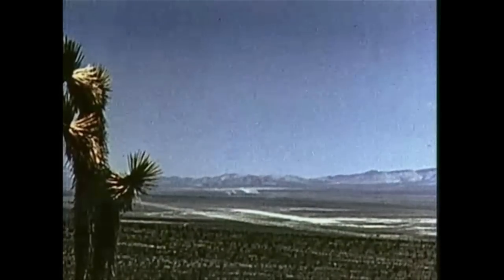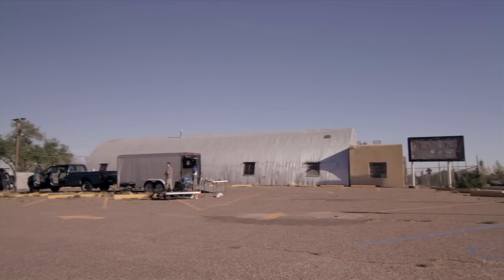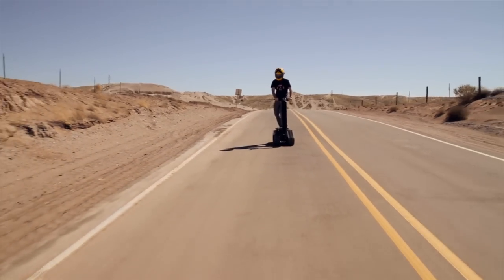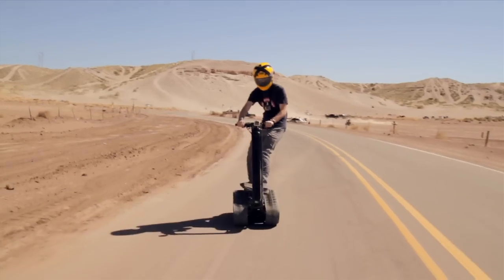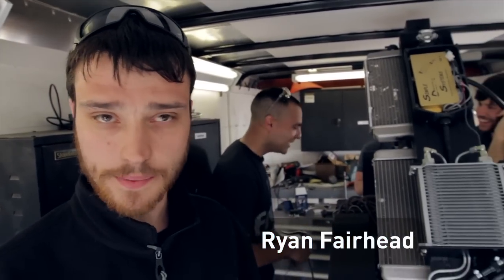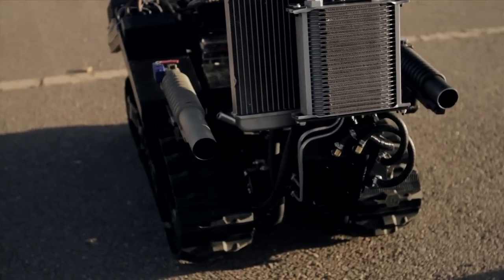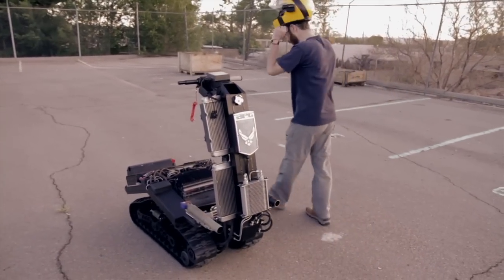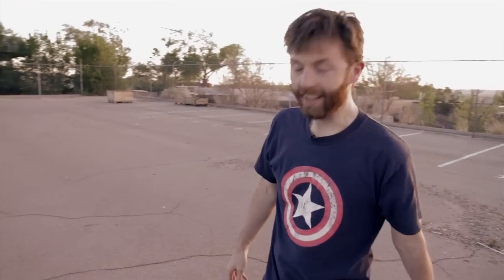The Engadget Show 20.1 - Our wild test ride on the military Shredder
We took a trip out to the deserts of New Mexico for a little military testing of our own with BPG Werks' military spec Shredder transporter.